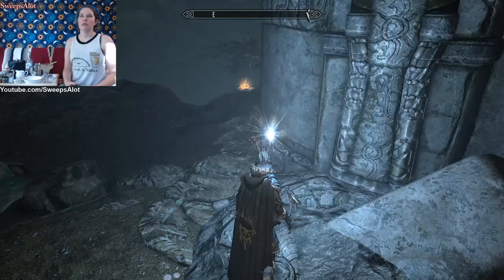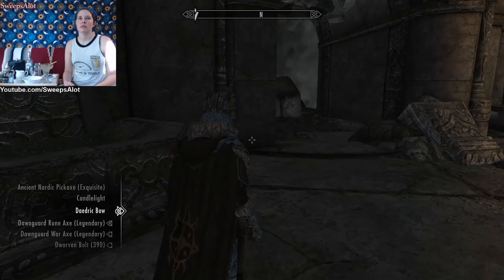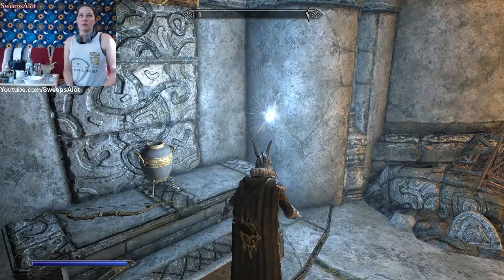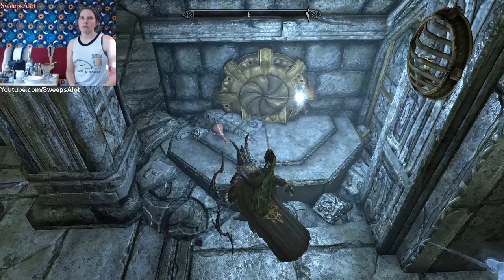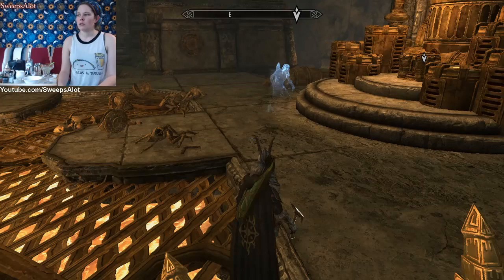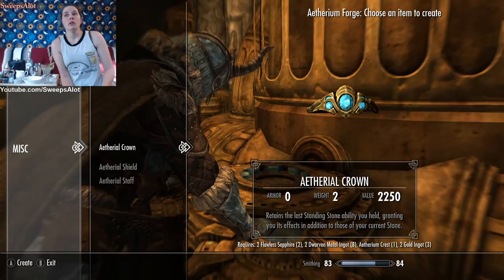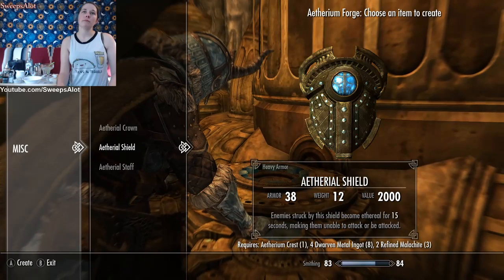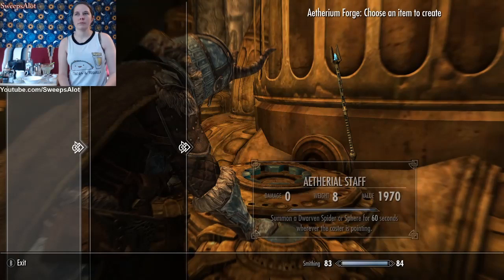Episode 9: Margaritas 1of2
Opening a brand new bottle of...Tequila! I'm making Margaritas. Discovering the Atherium Forge and adventuring with Barbas.

Margarita
1. Take a Lime wedge around the Margarita glass and then rim the glass with salt. (I like the chili salt better)

2. Put 1/2 cup of ice into shaker.
3. Combine 1.5 oz Tequila and 4 oz of Margarita mix (sorry) into shaker.
4. Shake well and strain into Margarita glass and garnish with that lime wedge from earlier.